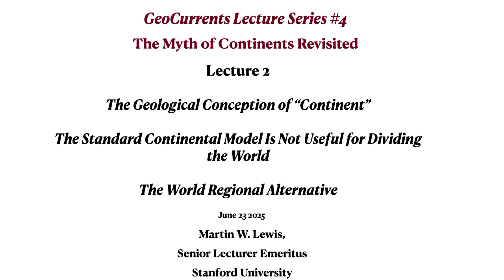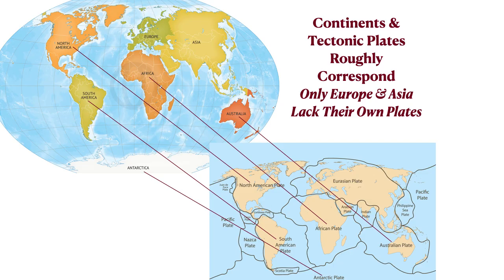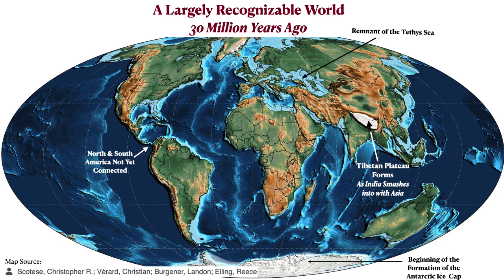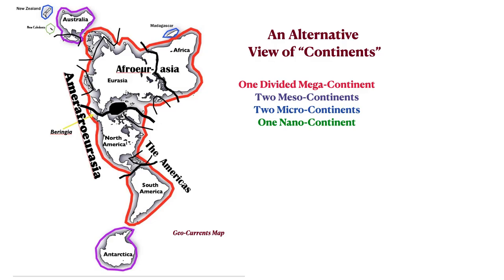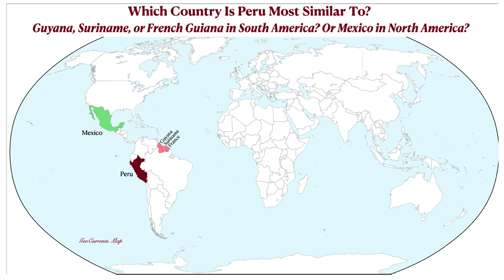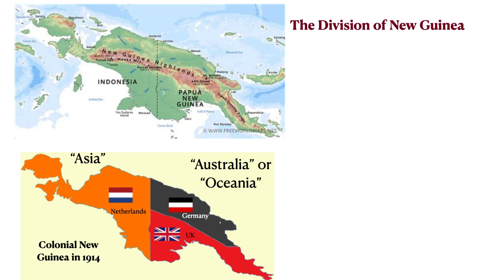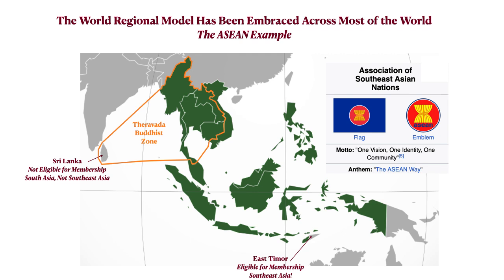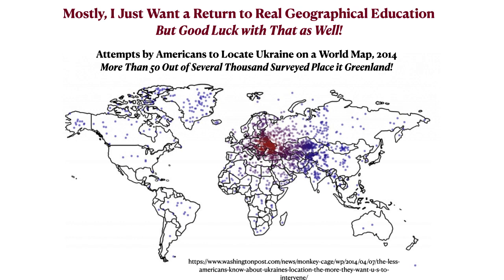Myth of Continents Lecture 2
This is Part 2 of a two-lecture series revisiting the the main thesis Advanced in the 1997 book The Myth of Continents, by Martin Lewis and Karen Wigen.